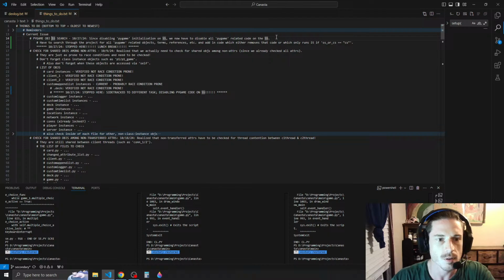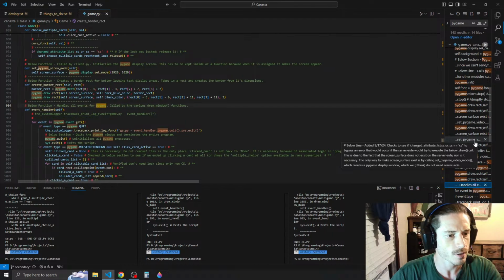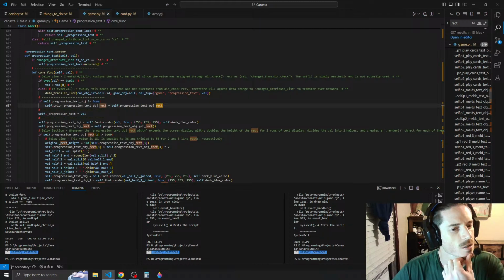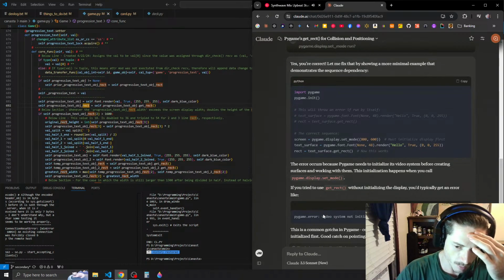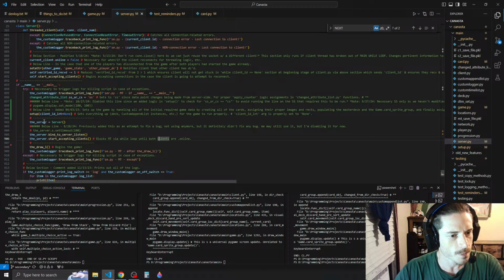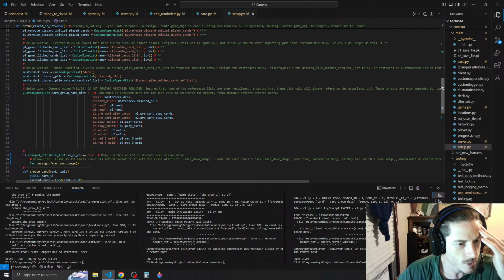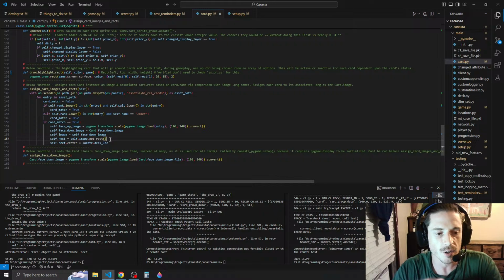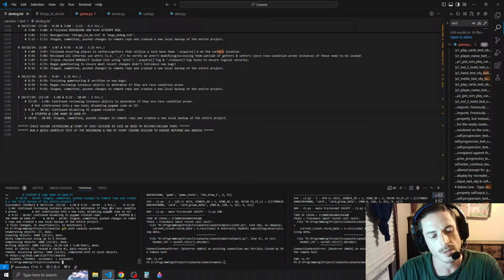Python Programming: Creating an Online Multiplayer Card Game